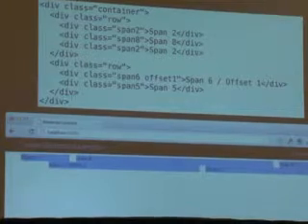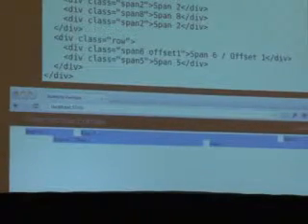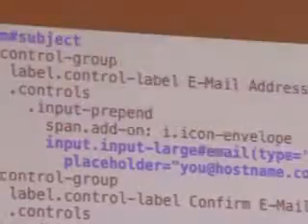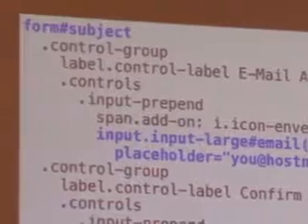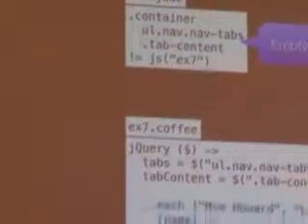Presentacion Twitter Bootstrap